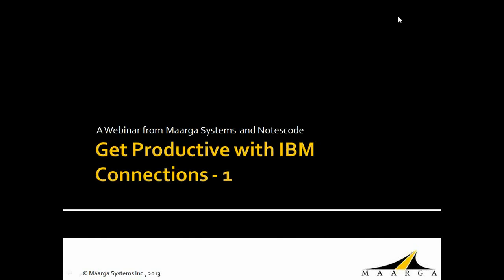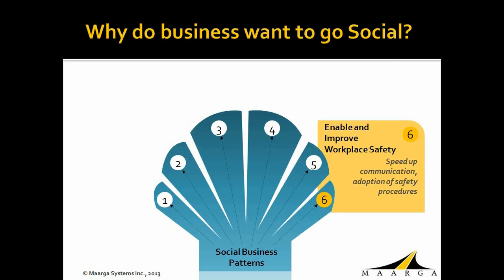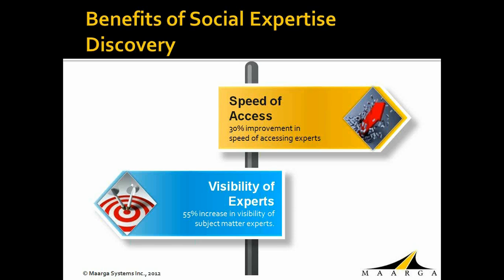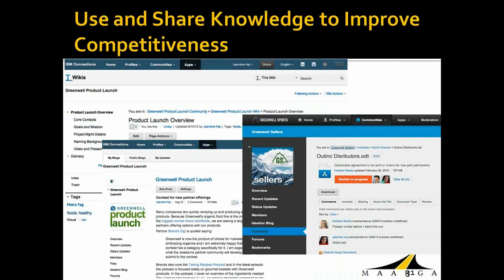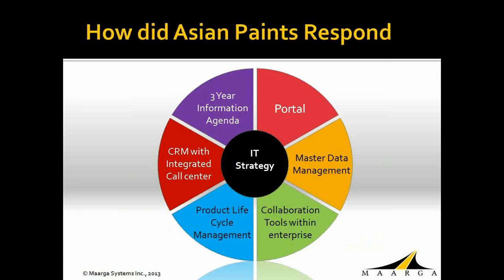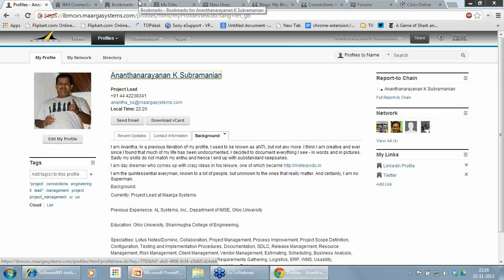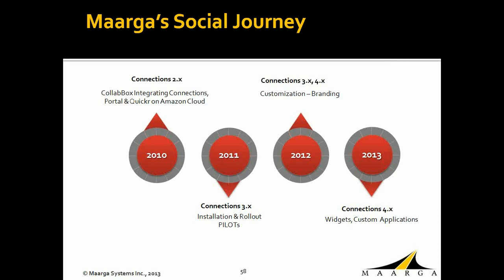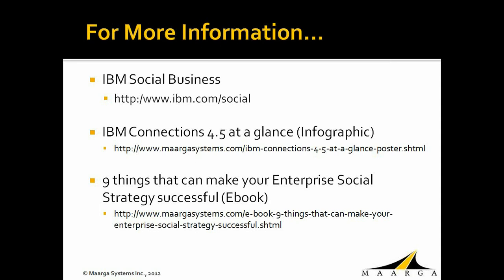Get Productive with IBM Connections 4.5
IBM Connections 4.5 is the most advanced and complete social software application in the market. You would be well informed about the features through various marketing materials and infographics. But there would be some confusions in your mind on how IBM Connections would work in reality. So, in this webinar we will be choosing two use cases to start with and demonstrate to you how it will work on IBM Connections.

In this webinar we will discuss:

1. Why IBM Connections?
2. Different use cases of IBM Connections
3. How to find talent inside your organization and create a productive environment using IBM Connections.
4. How to improve productivity by breaking down internal knowledge sharing barriers created by organizational structure and systems.

9 things that can make your Enterprise Social Strategy successful (Ebook)